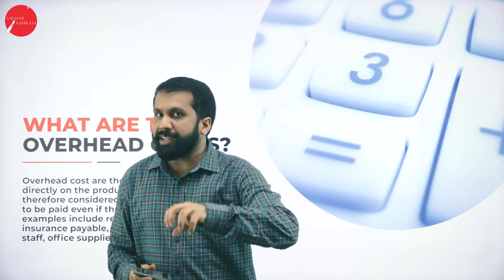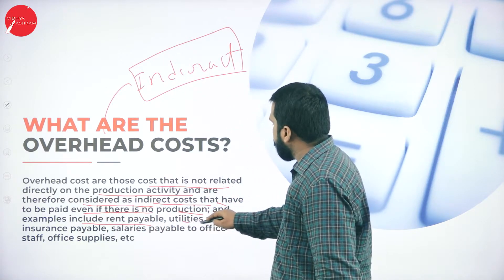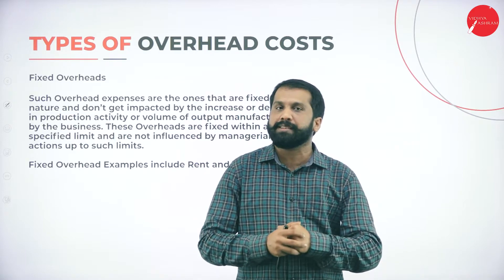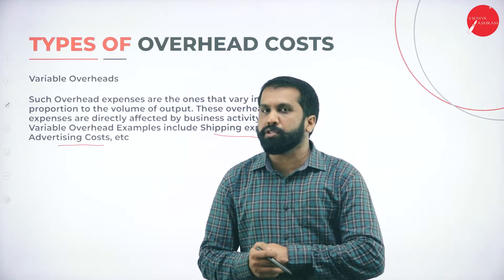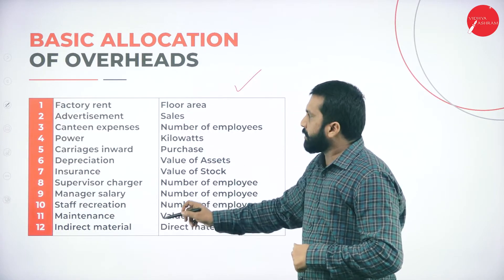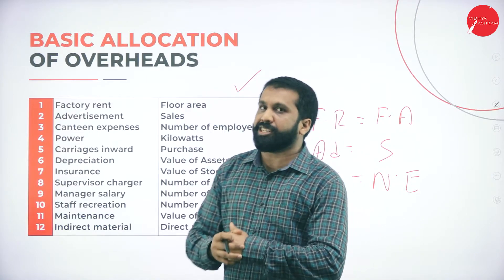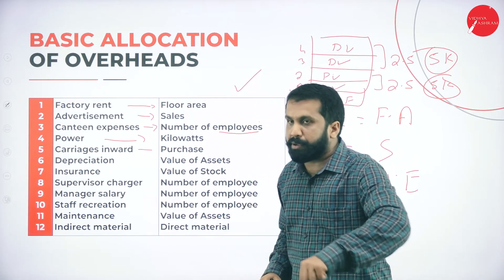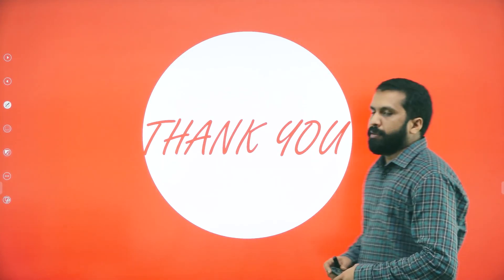DAY 25 | COST ACCOUNTING | II SEM | B.COM | OVERHEAD | L1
Course : B.COM
Semester : II SEM
Subject : COST ACCOUNTING
Chapter Name : OVERHEAD
Lecture : 1